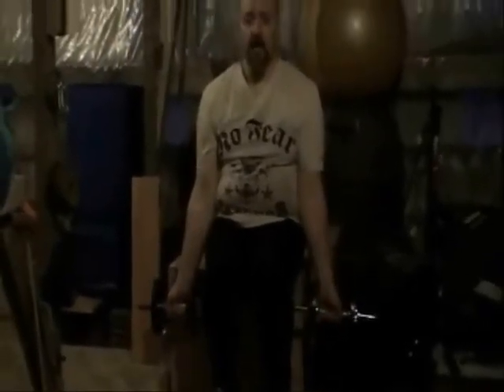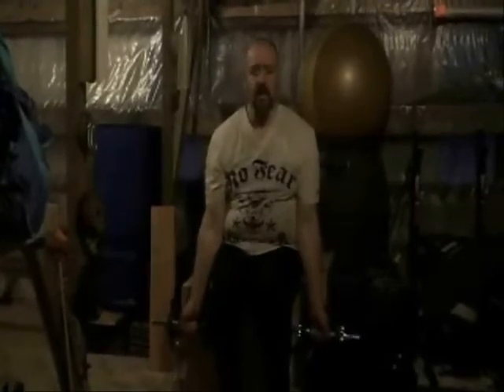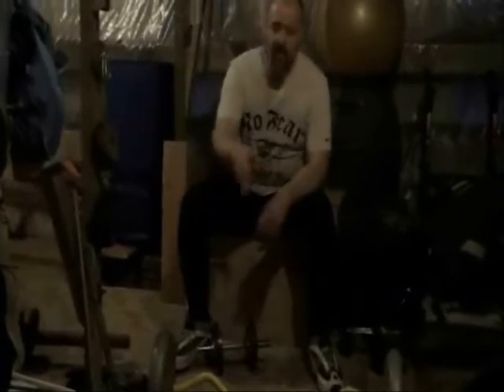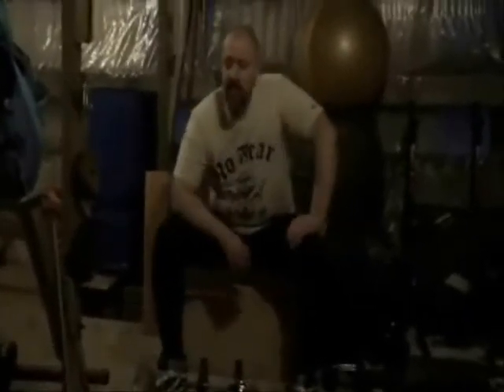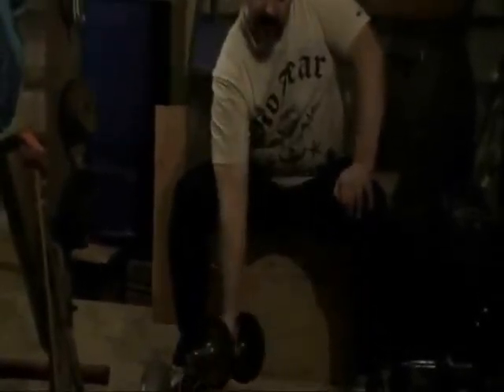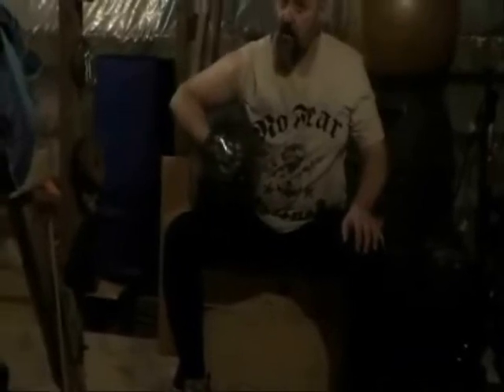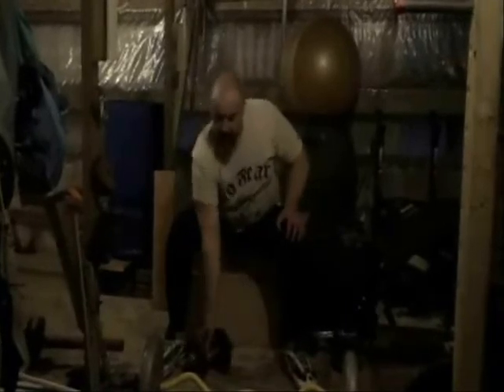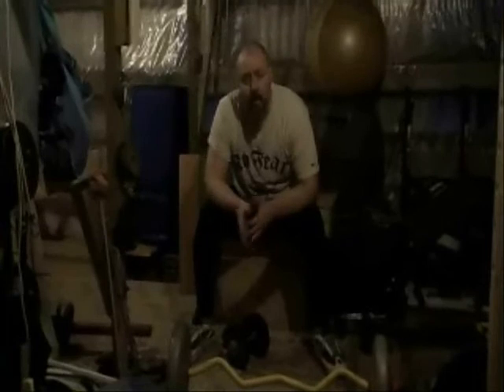Biceps Exercises - part 4 - ULTRAfitnessTraining.com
ULTRAfitnessTraining.com offers a range of on-line Personal Training Services including designing individual Training Plans & Programmes and providing on-going Training Advice & Support via email and the internet.

We work with everyone from beginners and those trying to get fit through to elite level athletes and we have clients worldwide.

ULTRAfitnessTraining.com is co-run by multiple World Record holding ultra-distance runner William Sichel and expert training advisor Shaun Brassfield-Thorpe

Please feel free to get in touch on